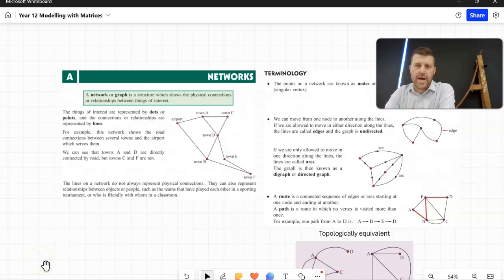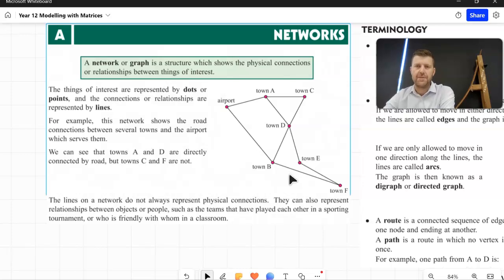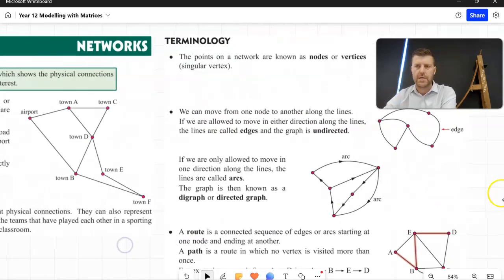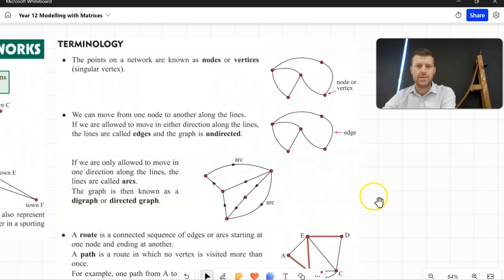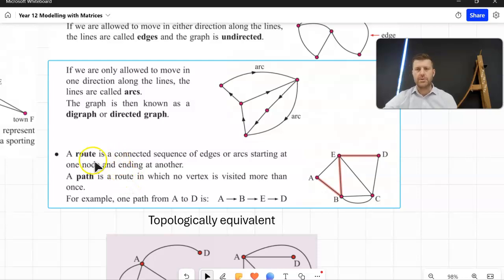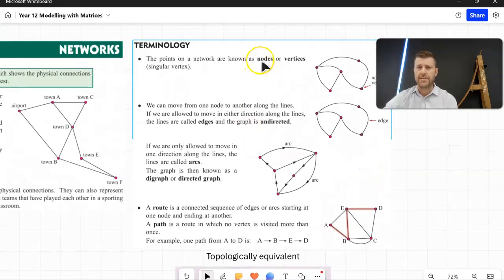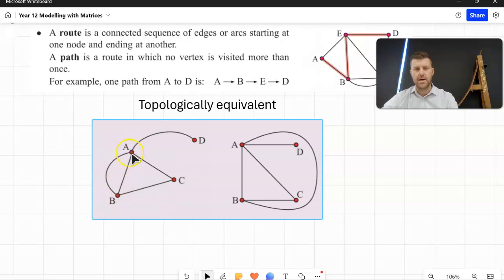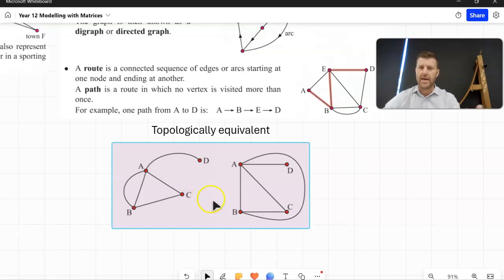Review of/introduction to networks